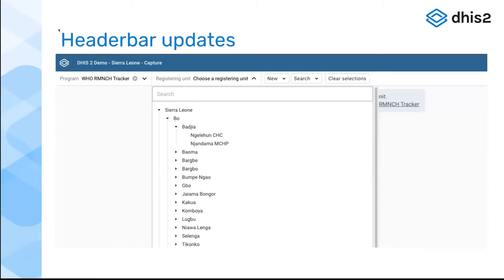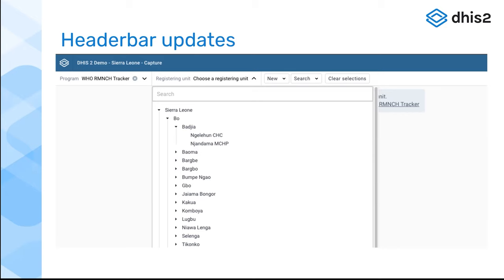DHIS2 V40 - Capture App Usability (Part 23)